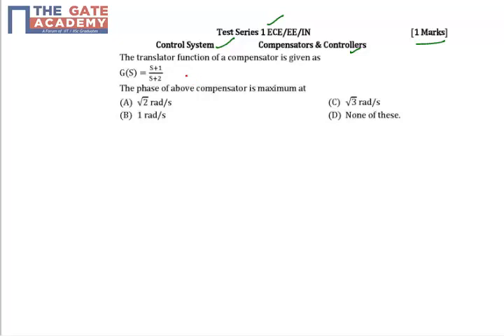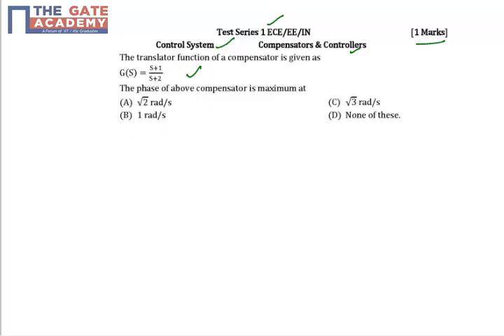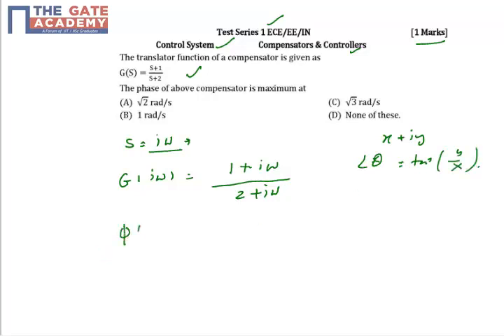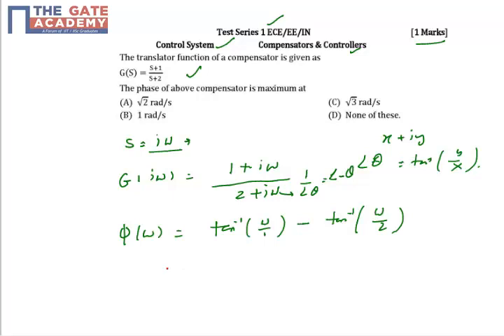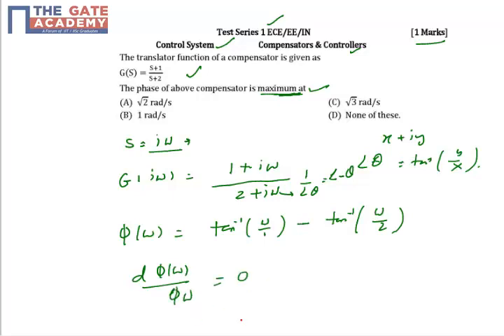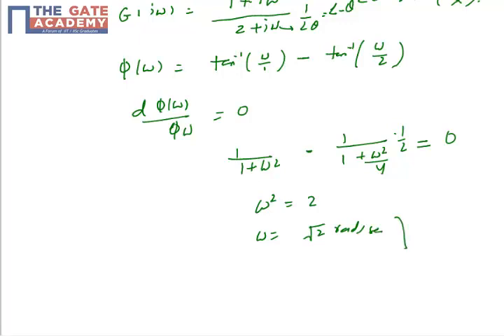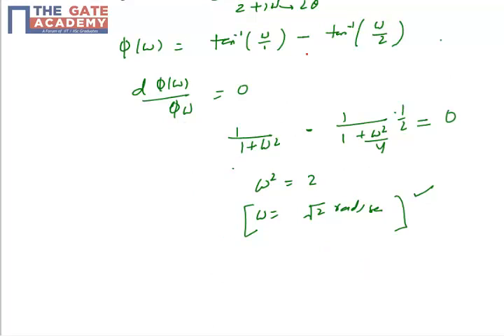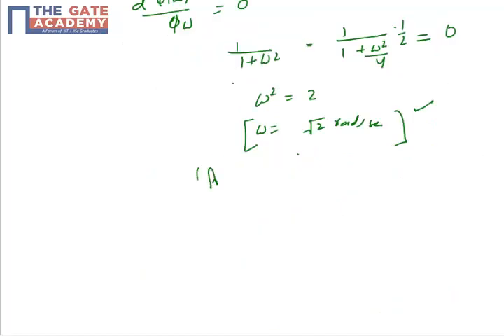GATE 15 AIMTS 1 QNo 15